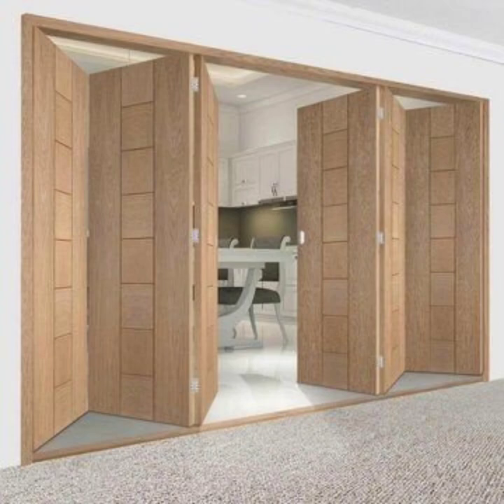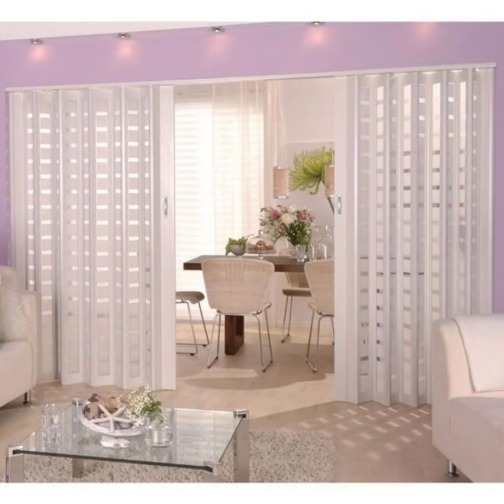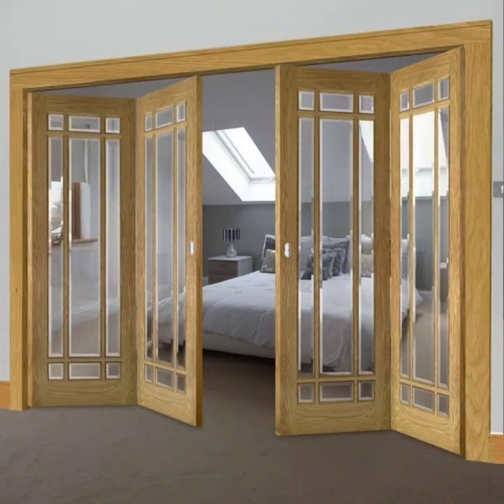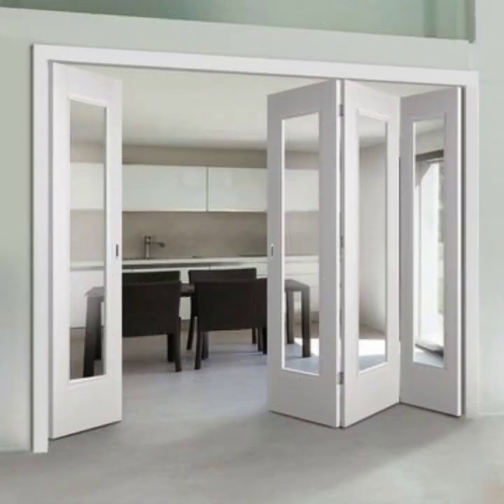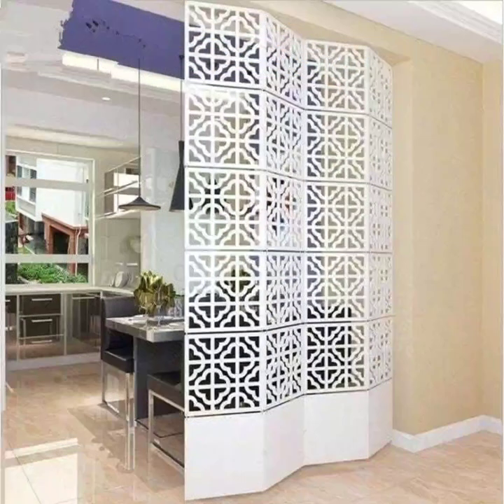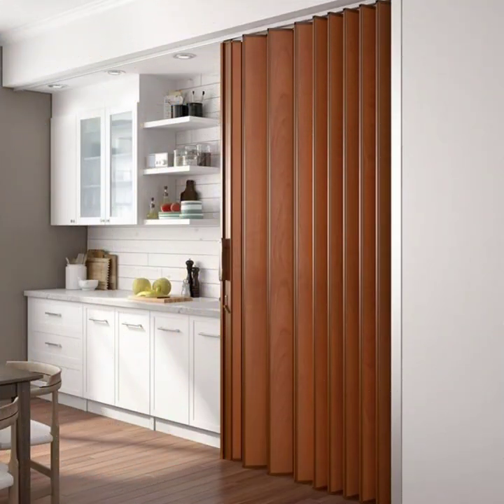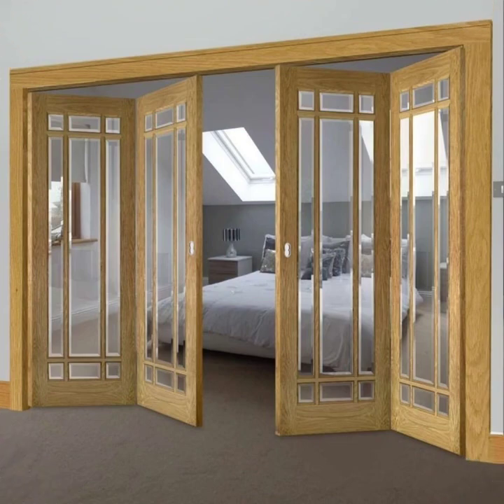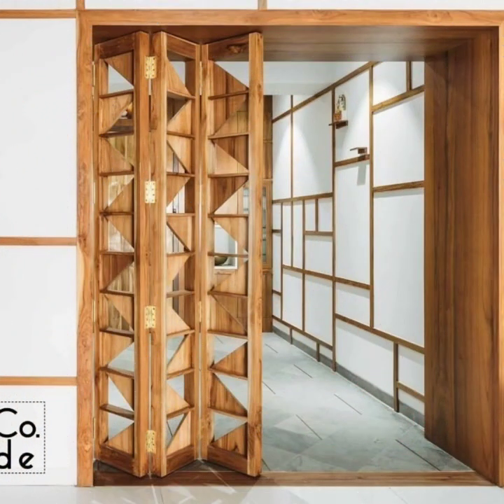Adjustable Sliding Panels |Light Filtering Wood And Glass Bi-fold Patio Sliding Folding Door Design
you can find more valuable ideas on my facebook page and insta

my channel is all about indoor and outdoor home decore and you can find best ideas here for your home interior and exterior
we regular share with you the most poular and trending different type of
pvc pipe craft ideas
wardrobe design
boundary wall design with gate
curtain design for home interiors
bedroom window design
kitchen decoration
boundary wall grill design for home
plaster of paris craft ideas
how to surprise husband with pregnancy
walnut shell craft ideas
room window design
l shape wardrobe design
compound wall grill design photos
boundary wall design
photo hanging ideas on wall
men gate ka design
sliding door design
naming ceremony decoration ideas at home
group photo poses
safety door designs for flats
boundary design
macrame wall hanging
divider design for tv
kichan dekoresan
pregnancy surprise to husband
kitchen decoration indian style
photo wall hanging craft ideas
pvc pipe decoration ideas
plastic pipe craft ideas
men get dizain
milk crate ideas
sewing machine table
wardrobe design for bedroom
room divider ideas for studio apartment
wall grill design
bedroom window
pvc pipe hacks
styrofoam design ideas
pop craft ideas
macrame shelf
corner wardrobe
hanger craft ideas
main gate design
macrame swing
naming ceremony decoration
and much more for your beautiful home